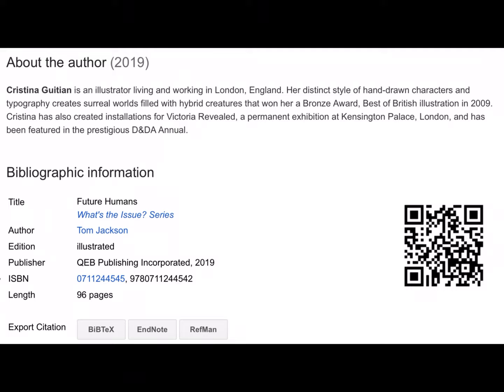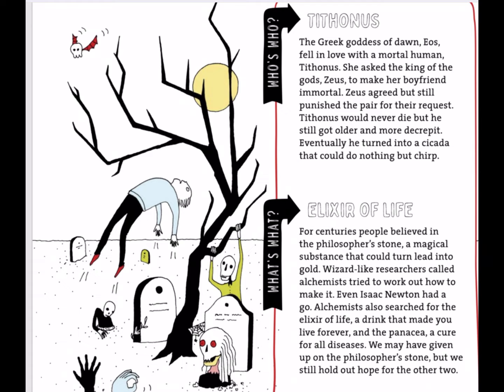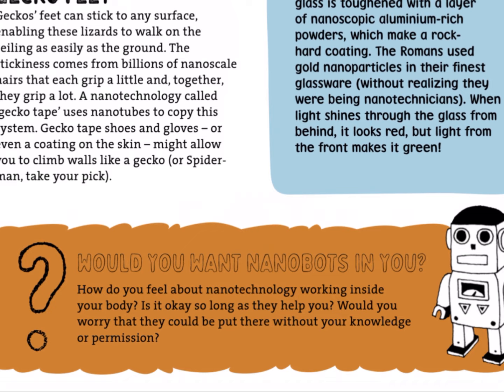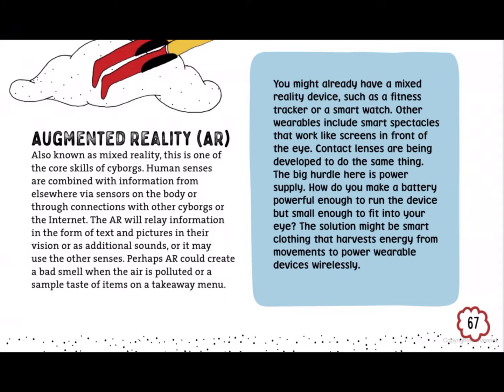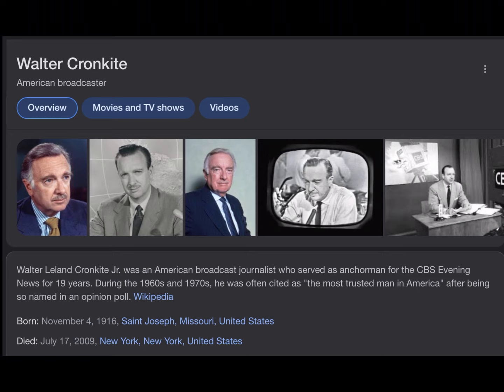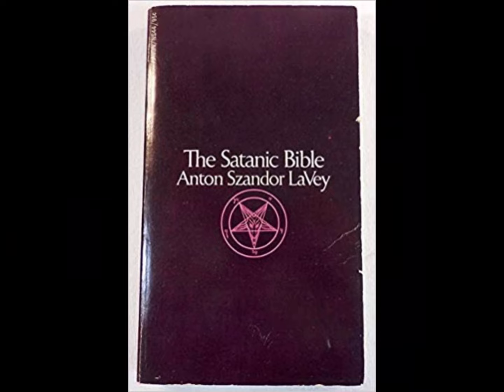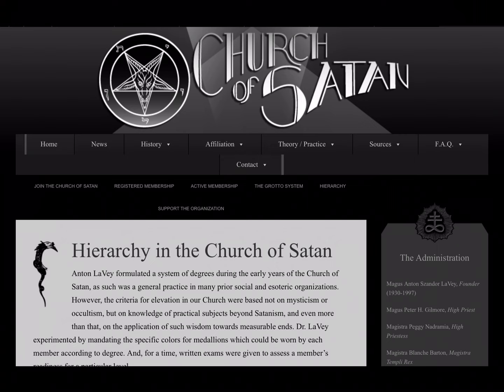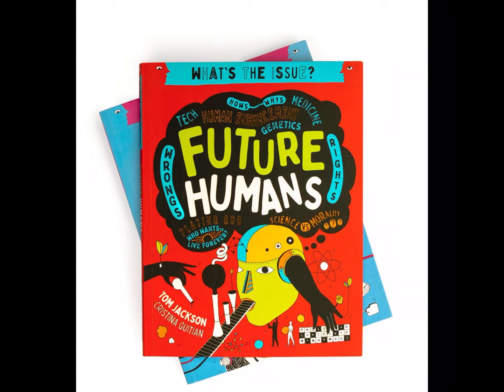Future Humans, it’s what the kids are reading